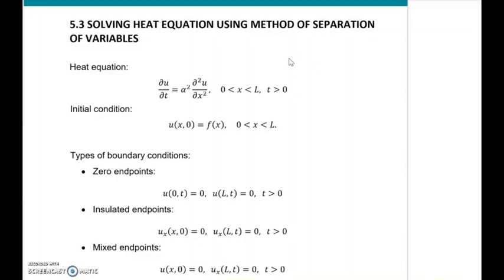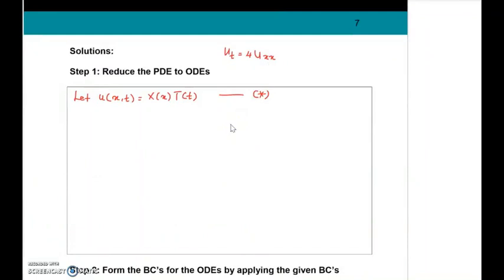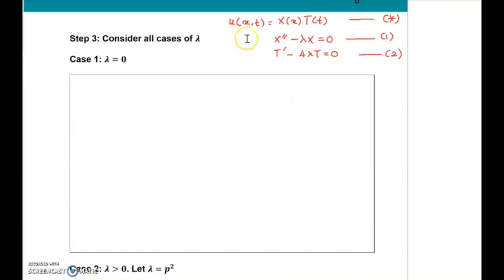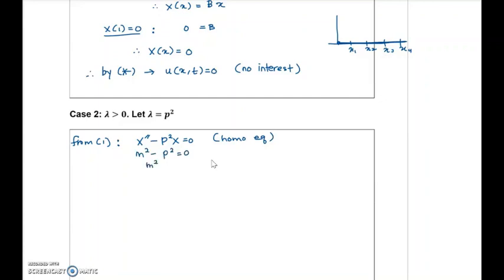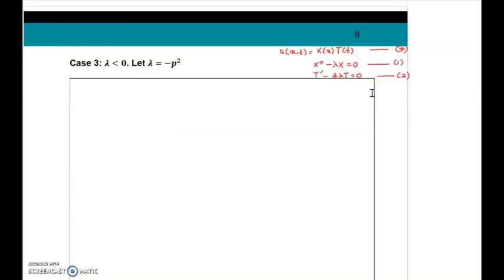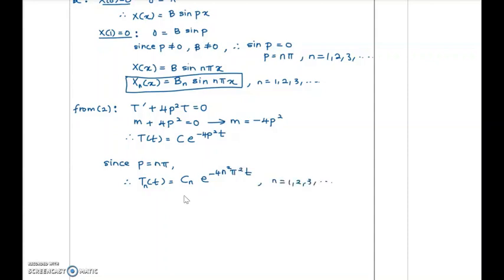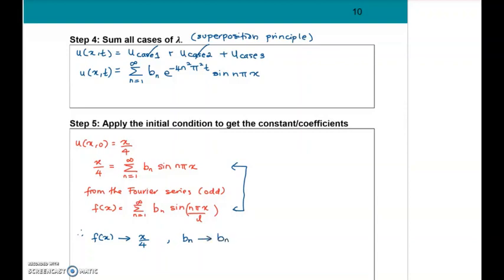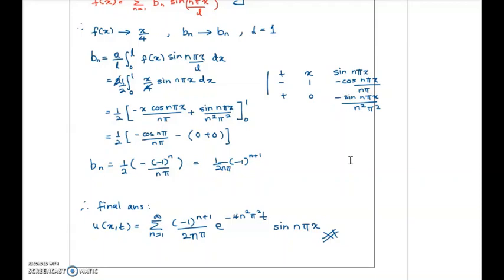5.3 Heat Example 1